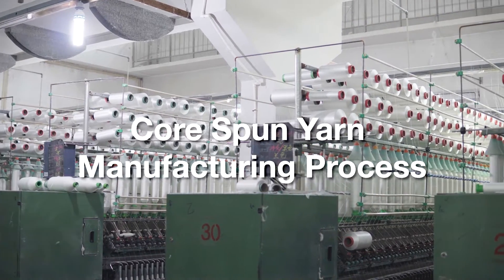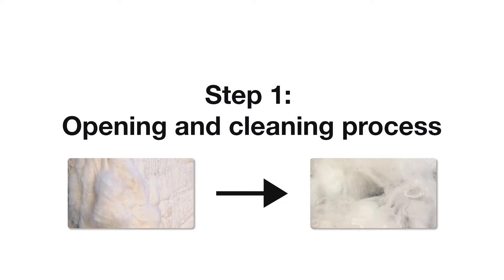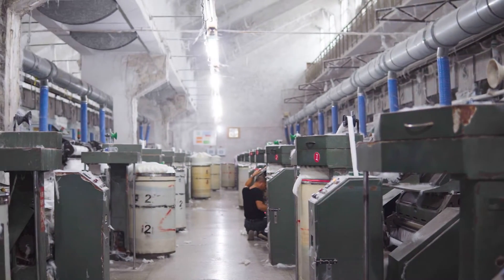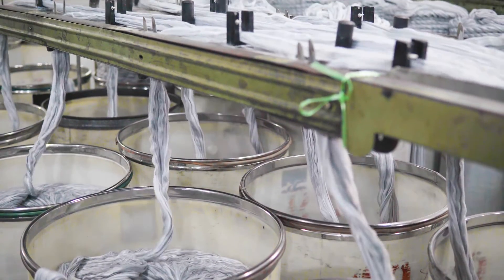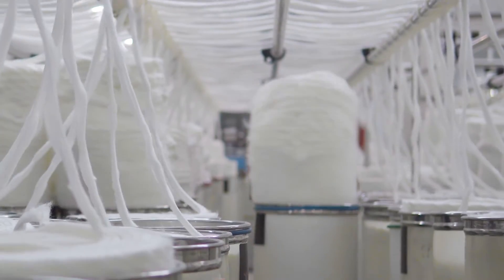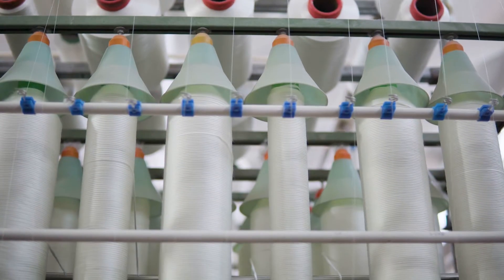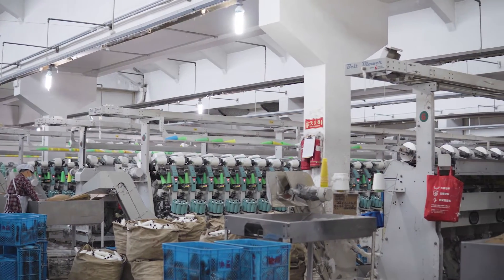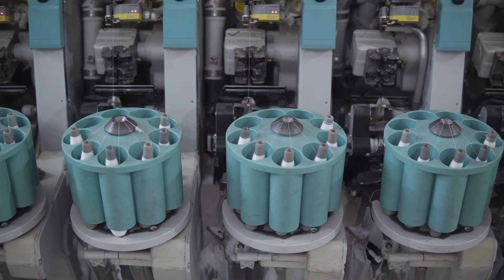How Core Spun Yarn is Made | Core Spun Yarn Manufacturing Process | Salud Style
This video will show you how core spun yarn is made in the factory.
Salud Style is a yarn manufacturer with the full type of yarn product integration.
Get a quote for your textile business today!

Content chapter:
00:00 - Intro
00:18 - Opening and cleaning process
00:33 - Carding process
00:50 - Drawing process
01:08 - Roving process
01:26 - Spinning process
01:45 - Post processing